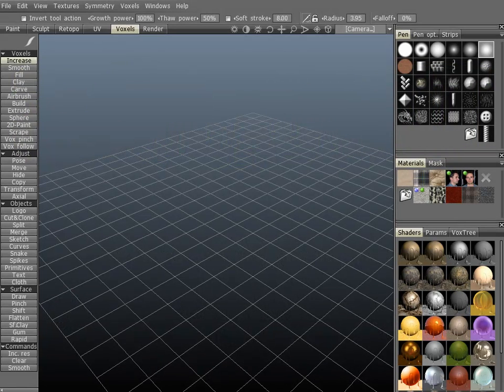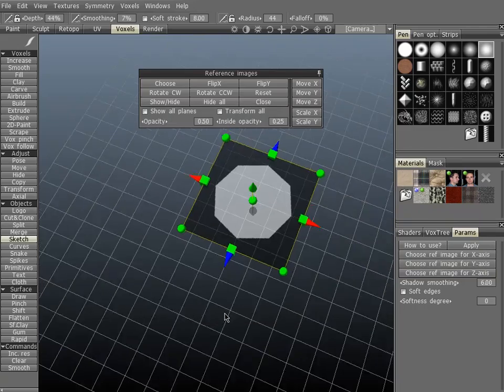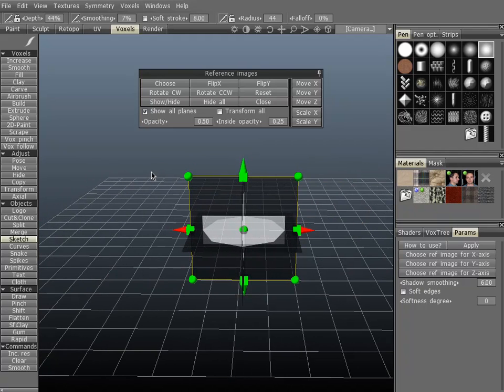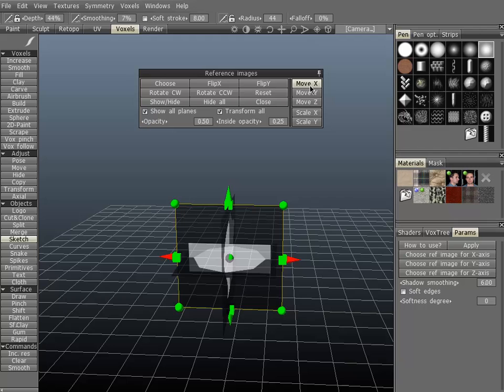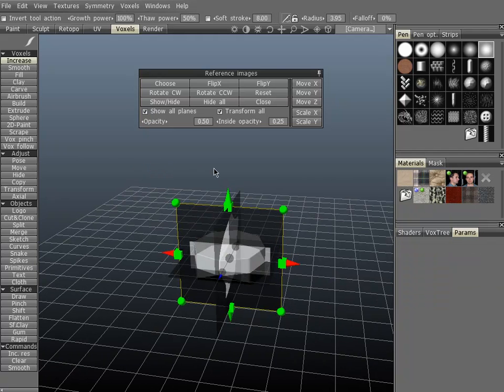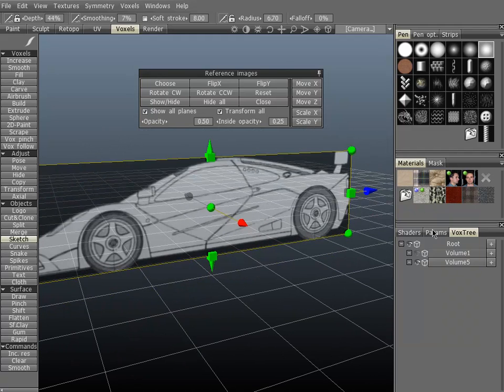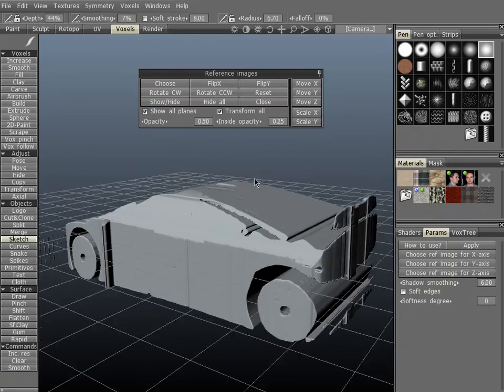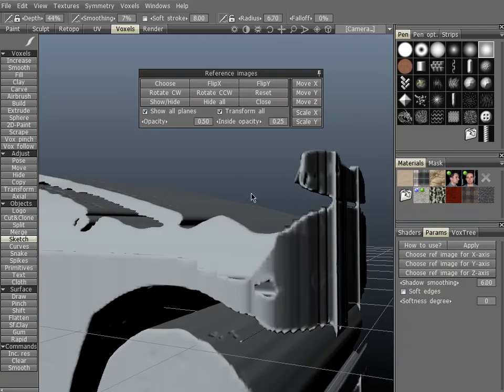3D-Coat - Voxel Sketch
3D-Coat v3.01 added a new tool to the voxel toolset called the Sketch tool. This tool lets you import 2 or 3 images as reference planes, and then the application will extrapolate a volumetric object based on those images. It's great for creating a quick base volume for sculpting, or for things like greebles & nurnies.